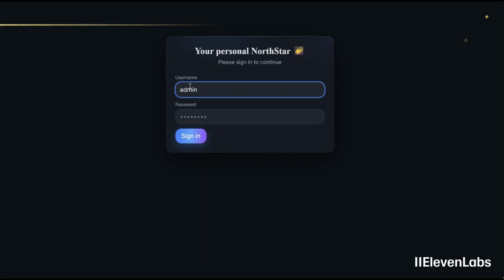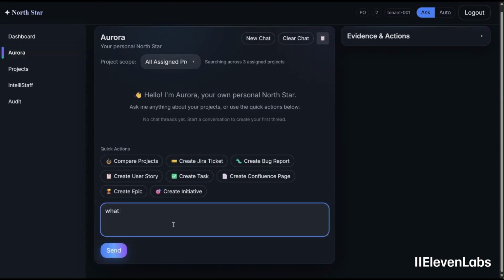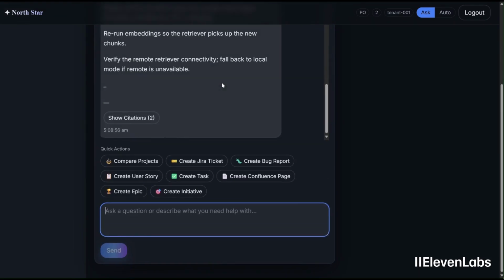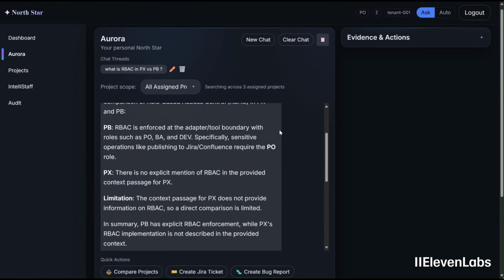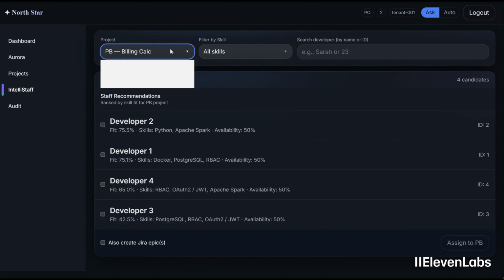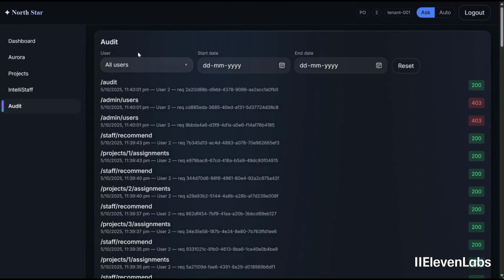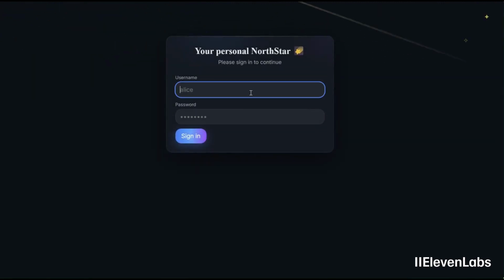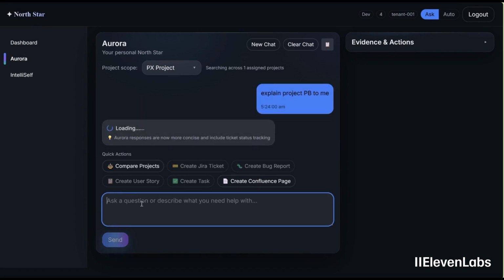NorthStar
North Star 🌟

Agentic AI for enterprise engineering orgs: staff the right people, accelerate onboarding, and maintain a real-time map of talent. Built for FutureStack ’25.

The Problem

In large product companies (think Meta/Google), staffing critical projects is slow, onboarding takes weeks, and the true skill profile of a 10,000-engineer org is opaque. Skill data is self-reported, scattered, and quickly stale.

The Solution

North Star is an agentic, policy-aware RAG co-pilot for engineering leadership. It analyzes internal project and code data to surface evidence-based insights and automates workflows across your tooling.

Core Features

Strategic Staffing (IntelliStaff): Recommends engineers based on proven capabilities (code, reviews, design docs), not résumés or self-reports.

Personalized Onboarding (Aurora): Generates role-aware plans by diffing a new project’s codebase and conventions against a developer’s prior work—cutting time-to-productivity.

Continuous Skill Intelligence (Talent Graph): Passively builds a live graph of skills and experience from commits, PRs, and design artifacts to keep org knowledge current.

Multi-tenant, RBAC-gated RAG: Tenant and project scoping by default; strict role policies gate actions and data access.

Planner + Executor agents: The planner decomposes requests; the executor retrieves project-scoped context and performs actions (e.g., create Jira epics, draft Confluence pages) when policy allows.

Evidence over claims: Signals come from code and documents; outputs cite sources so leaders can audit decisions.